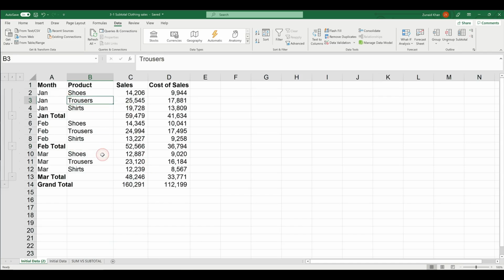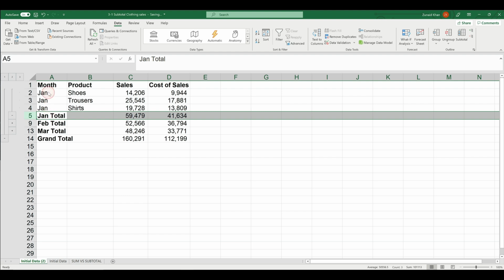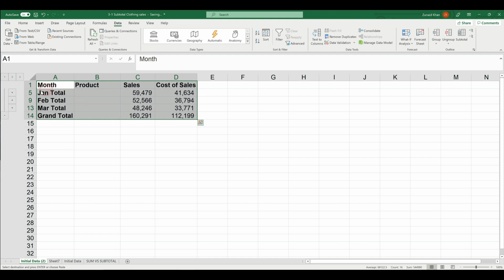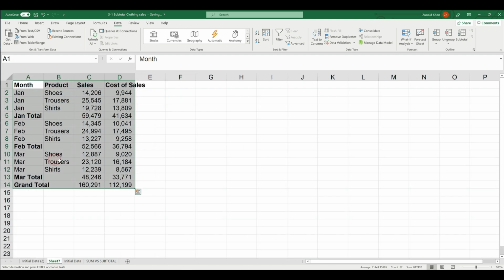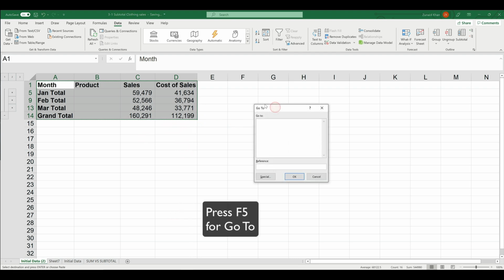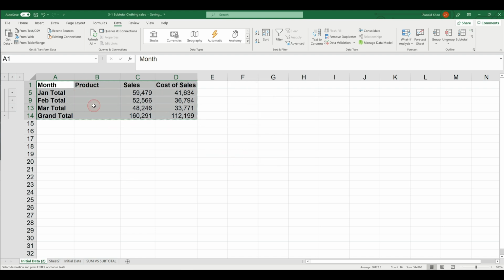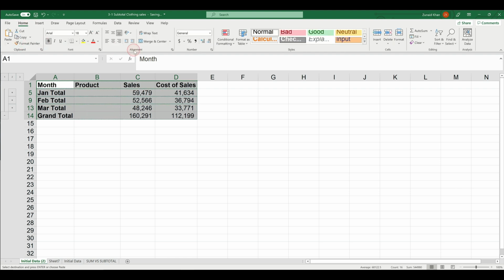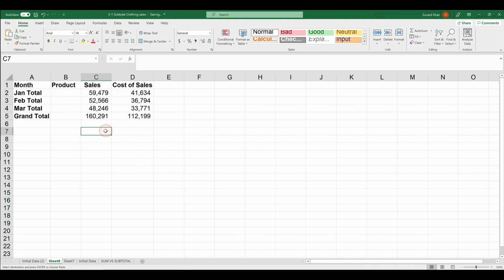3 3 Subtotal Copy and Paste DONE